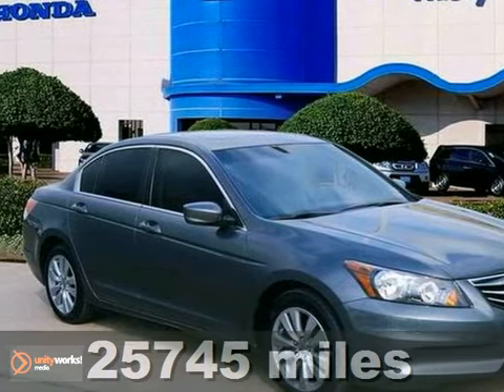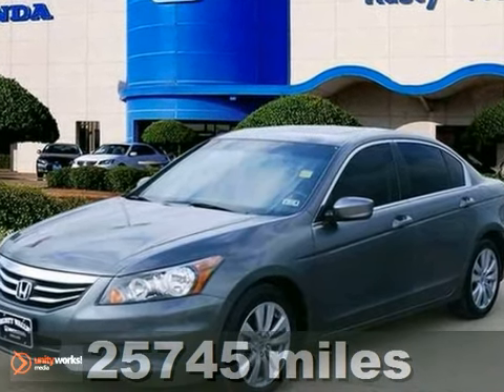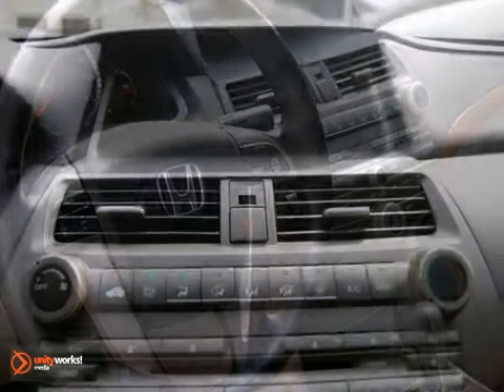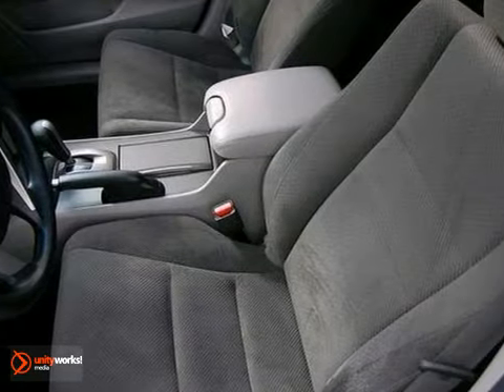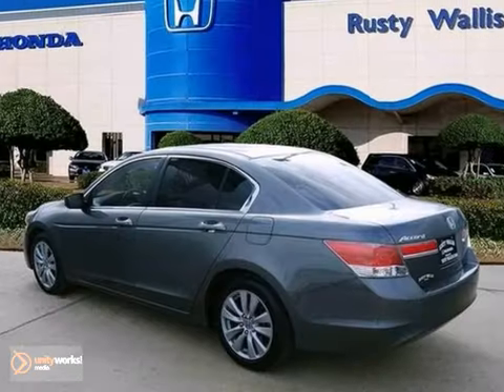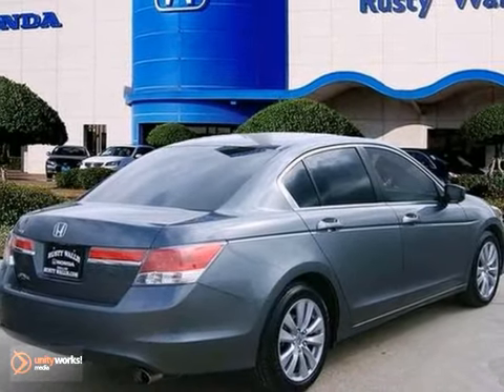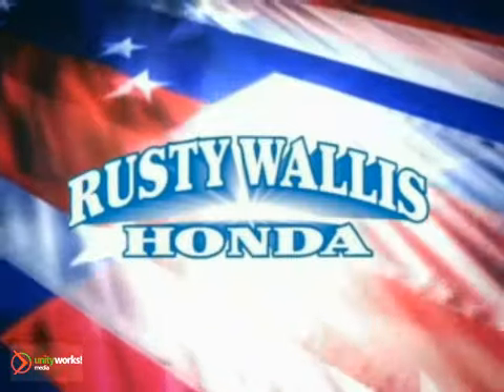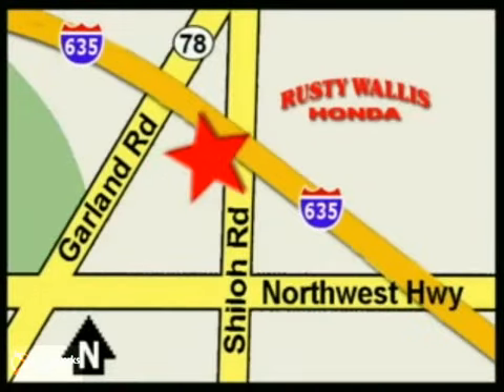2012 Honda Accord Dallas TX Fort Worth, TX 130215A - SOLD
SOLD SOLD - Call or visit for a test drive of this vehicle today!